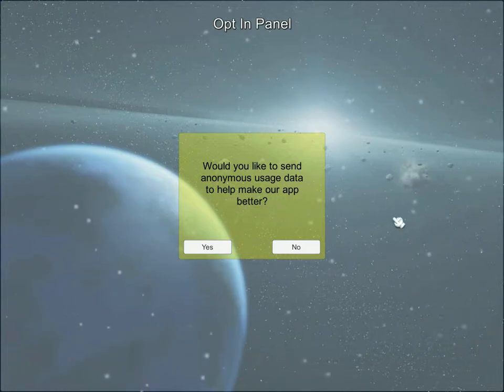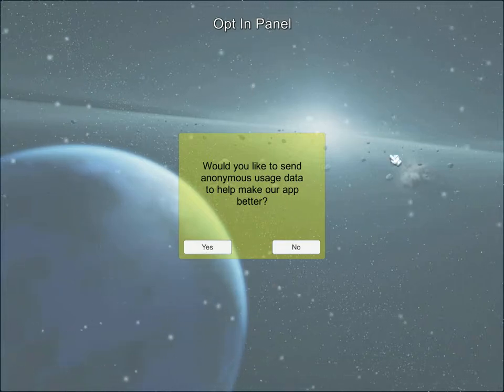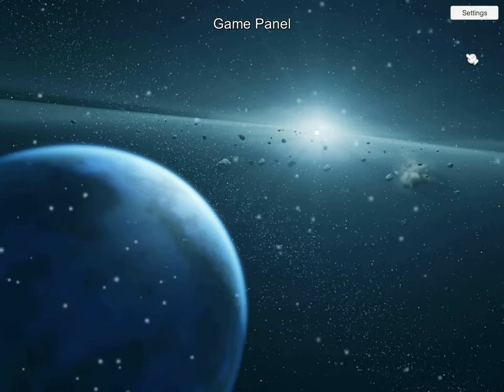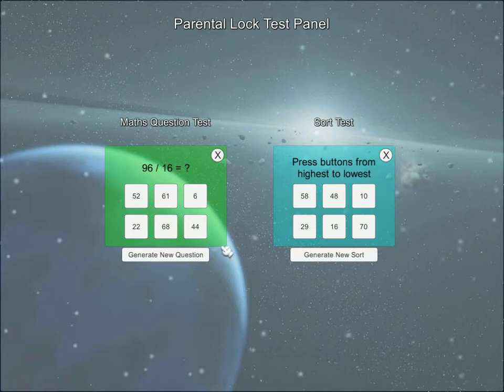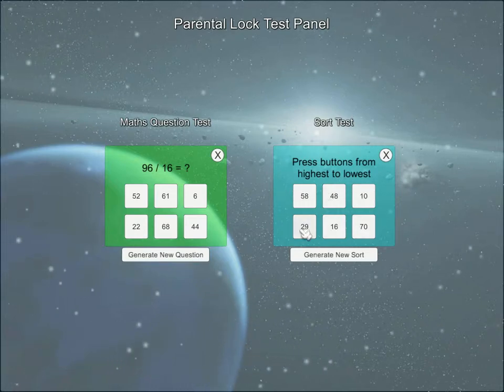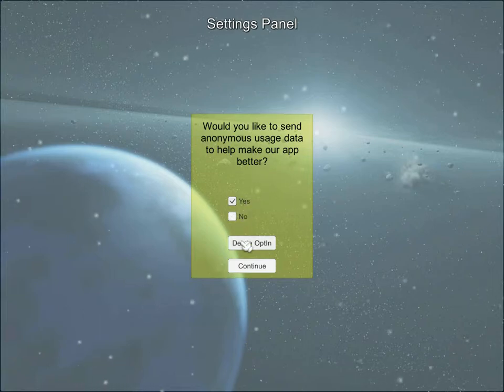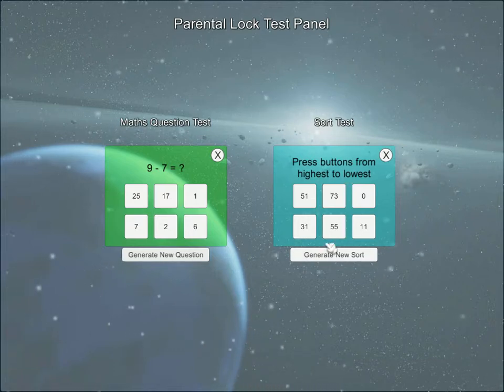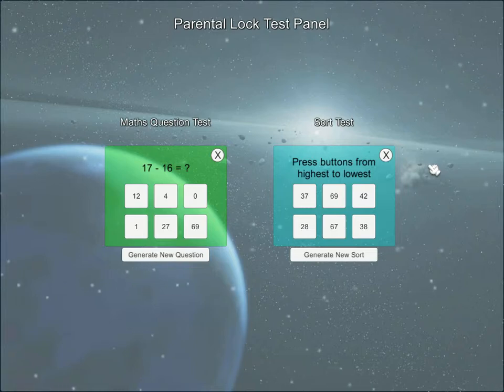Unity UI Privacy Kit Tester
Demo video of Unity Asset Store package